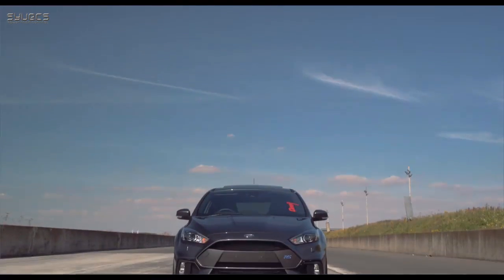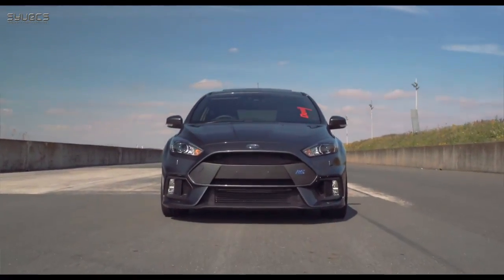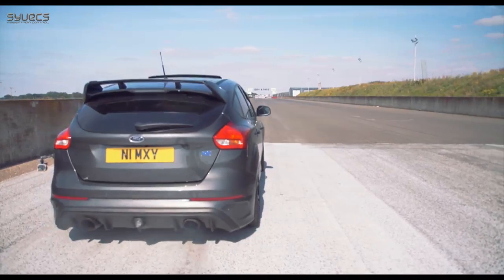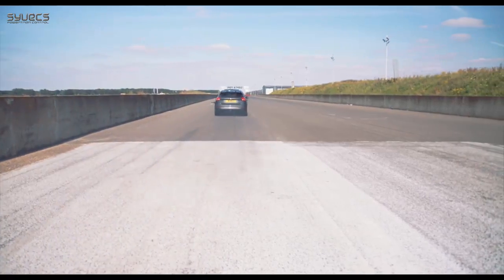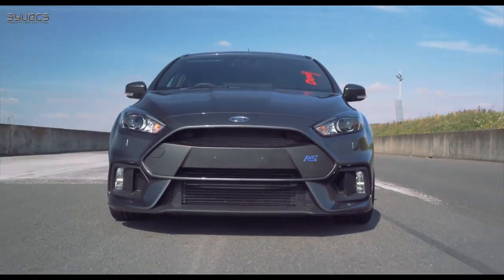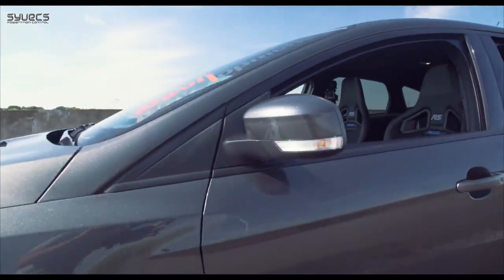Syvecs Mk3 Focus RS ECU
Syvecs are happy to announce the first of our new product range to be launched before 2017.

Introducing the new Mk3 Ford Focus RS Plug n Play kit.

The kit was developed with the help of Devil Developments and comes packed with features you will have come to expect from Syvecs Ltd. These include the following:

– 70hp gains over the stock ECU
– Flat Shift
– Rolling Anti-Lag
– Adjustable Traction Control
– Adjustable Launch Control
– 3 x switchable maps using the OEM dash mode selector
– Direct injection and port injection
– Adjustable knock control, DI Pump Control, Injection angles for modded engines.